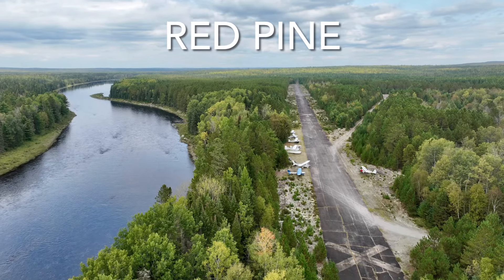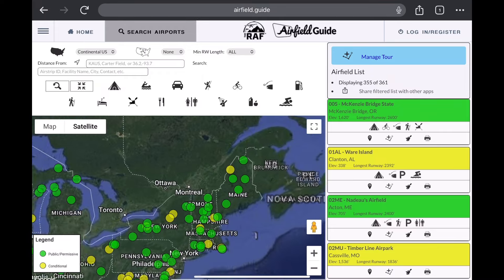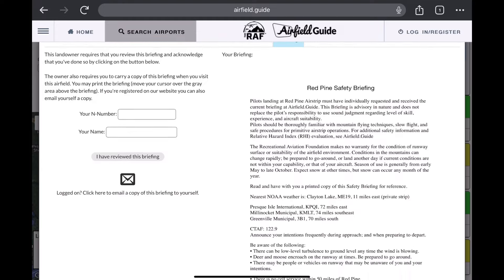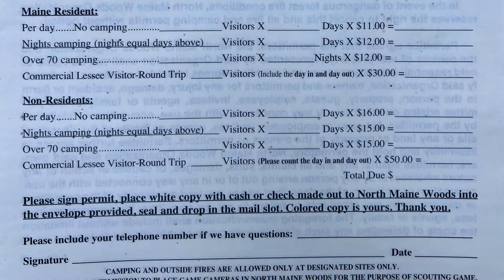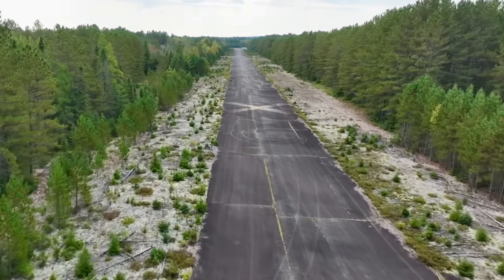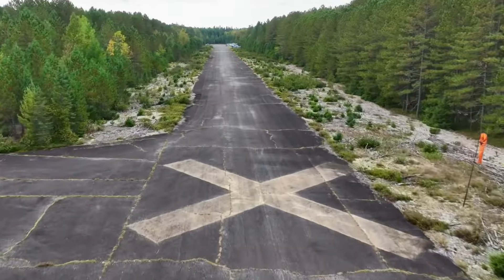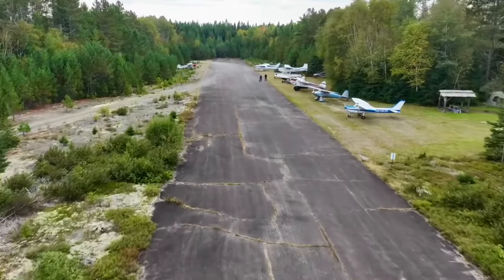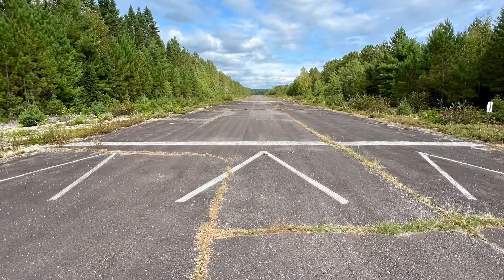Red Pine Field (82ME), Maine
Red Pine (82ME)is a rural strip in northwest Maine. It has been CONDITIONALLY opened for pilot use thanks to the RAF. Please do not mess this up!

This is a product of Maine Flying and not necessary complete information. Use all available resources to determine if it is safe for your use.

Special thanks to Bruce Laveway for organizing this fly in!

Airfield Information:
(Date last surveyed: 6/30/2022)
Elevation: 1,070'
Region: Northeast
State: Maine
Near: Clayton Lake, ME
Comm: 122.9
Fuel: None
Lat/Long: 46.59746 / -69.78948
  46° 35' 50.87" / -69° 47' 22.14"
Variation: 16W  ()
Time Zone: UTC-5
(UTC-4 during DST)